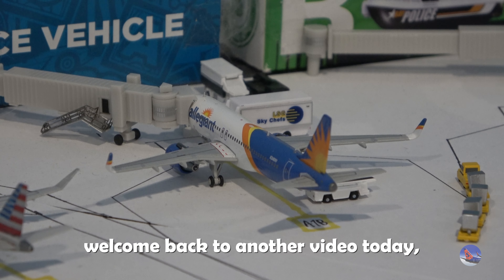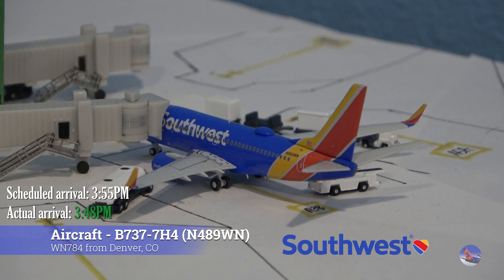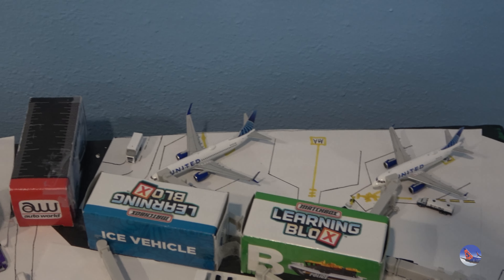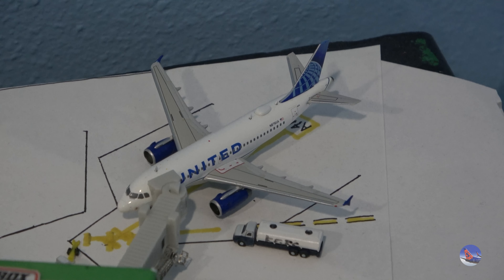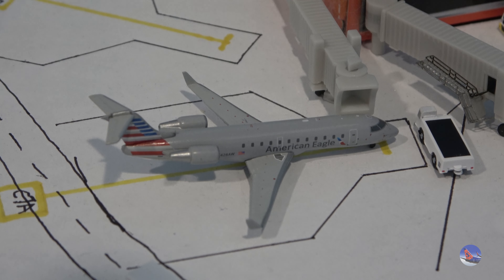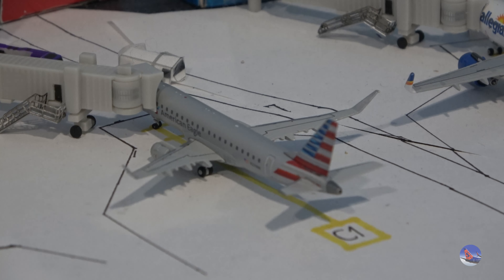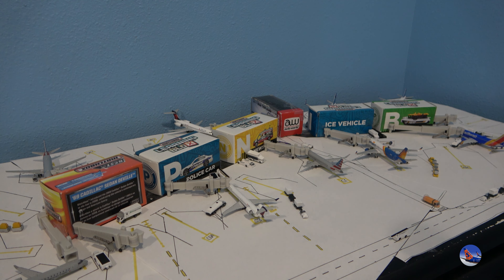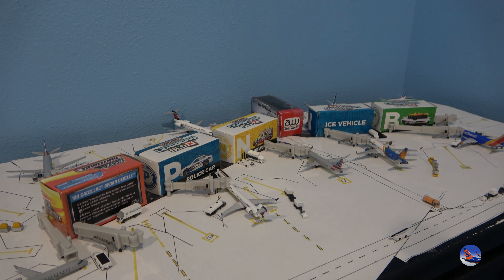Ambitious Projects Ahead! | Des Moines International Airport Update #32 - August 2023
Hello everyone,
Welcome to the 32nd airport update for Des Moines! In this video, I'll briefly mention the Lift DSM project which is currently ongoing! Renovations and expansions are in the works, along with studies for a new terminal facility!